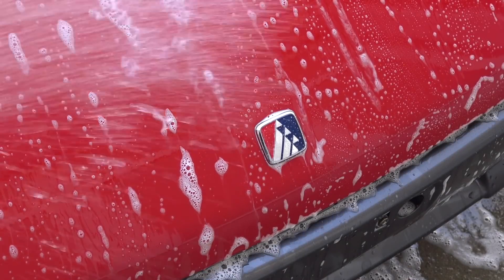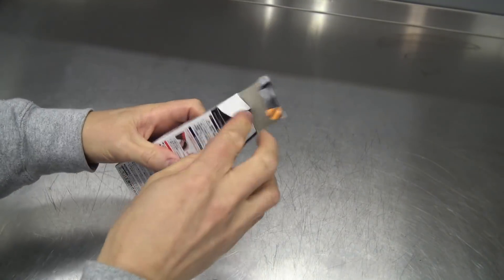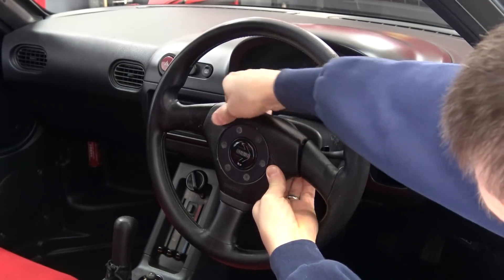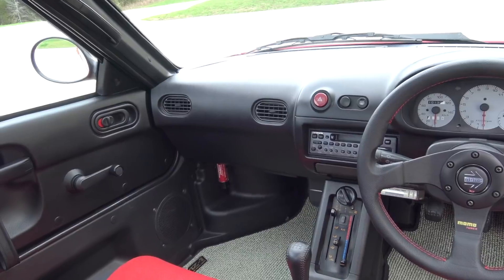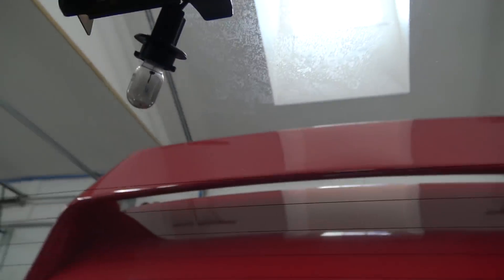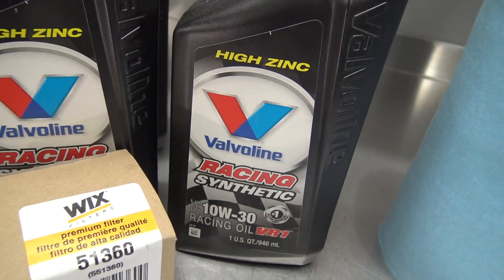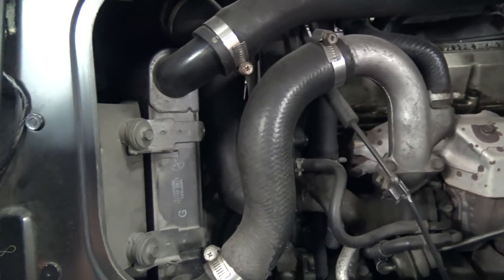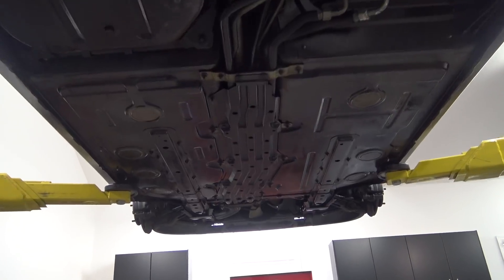1992 Autozam AZ-1 My Super Tiny Sports Car! Part 3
In this episode, work continues on my 1992 Autozam AZ-1 interior and on the mechanical bits too.